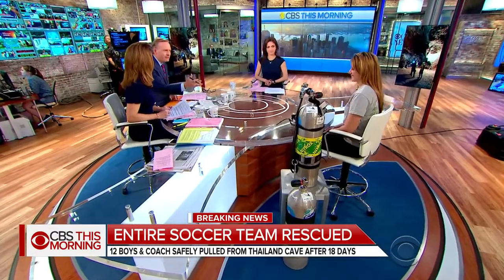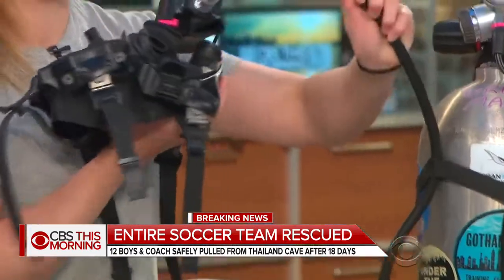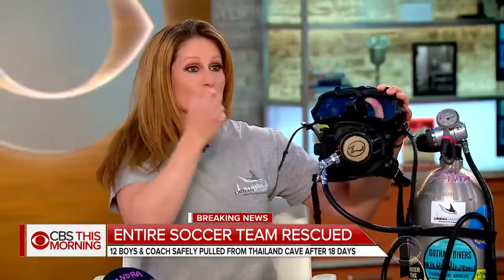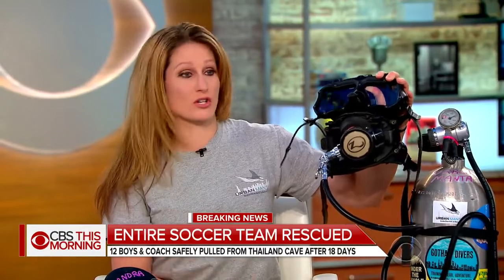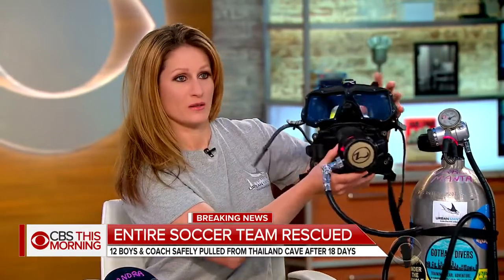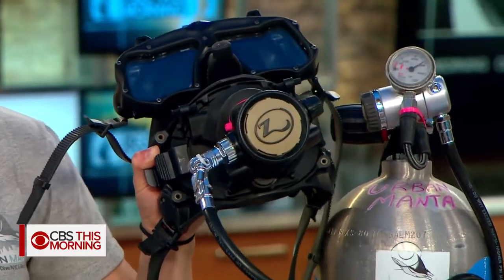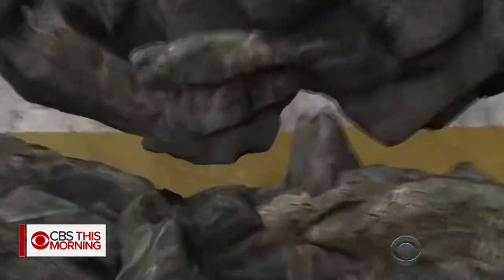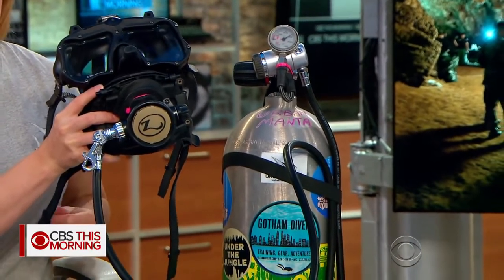CBS This Morning Interview with Sandra Clopp on Full Face Masks used in Thai soccer team reascue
Discussion of how Full Face Masks and long hoses were used in cave scuba rescue of Thai soccer team, Thailand Cave Rescue.